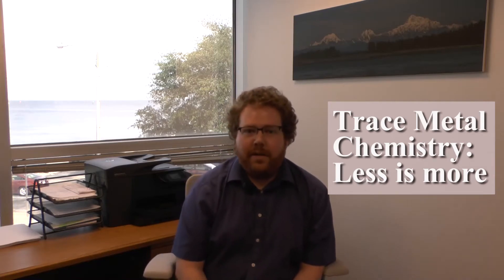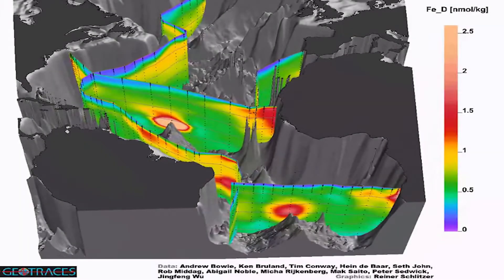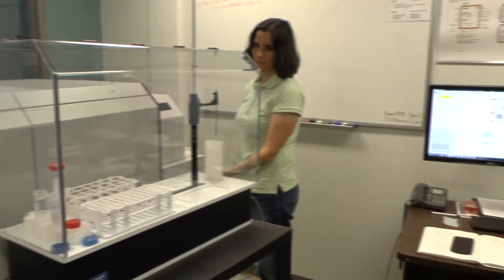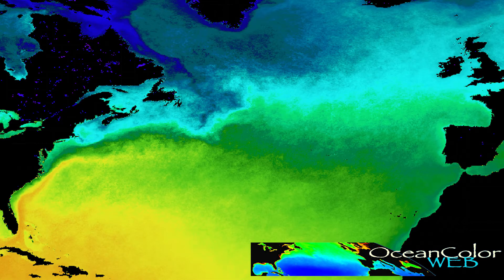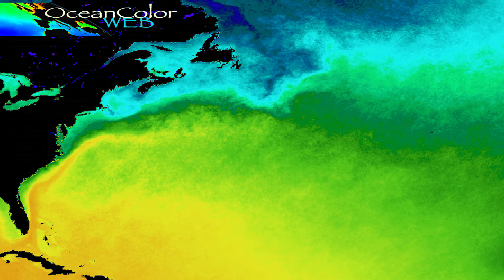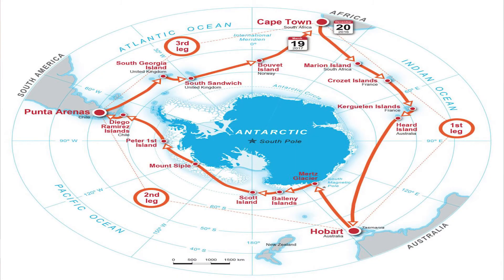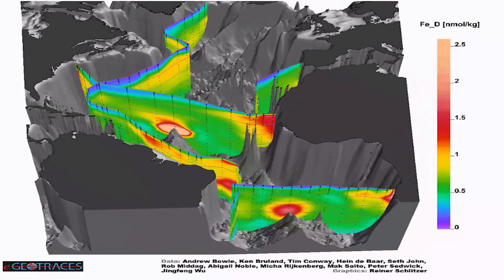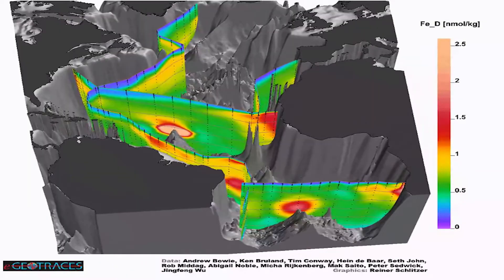Trace metal chemistry: less is more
One billion liters of seawater would be required to gather just 25 grams of iron, yet this trace element is essential to every form of life on the planet.  A group of scarce but biologically important elements in the ocean, referred to as trace metals, can either limit the growth of organisms or be toxic, depending on the concentration.